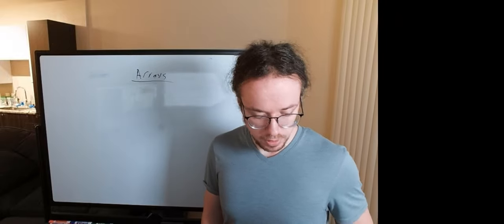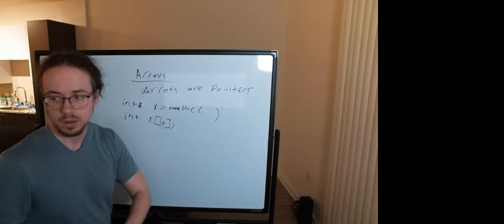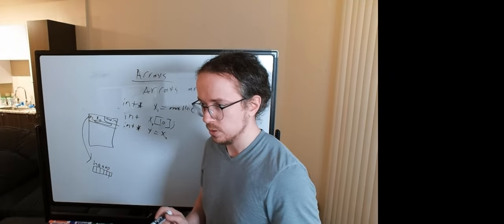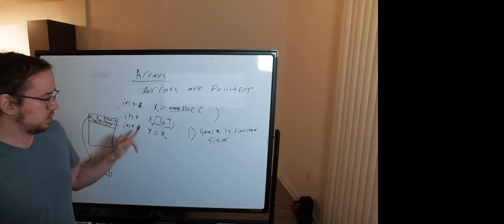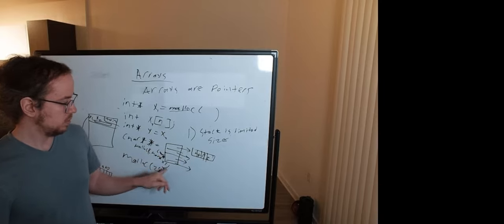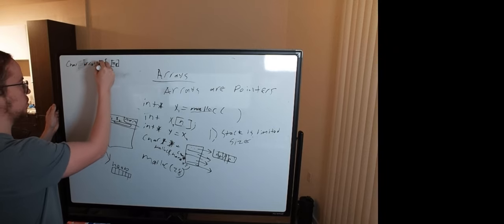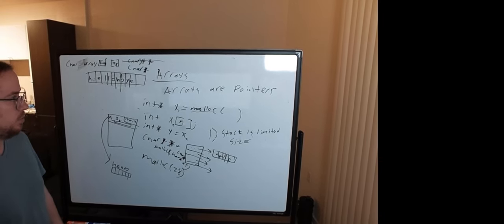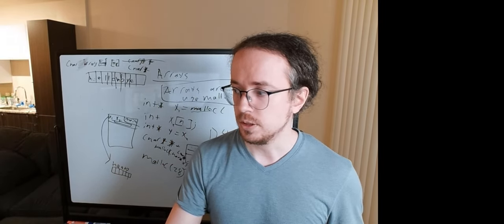Array Review in C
Reviewing arrays post-exam 2/11/2023.